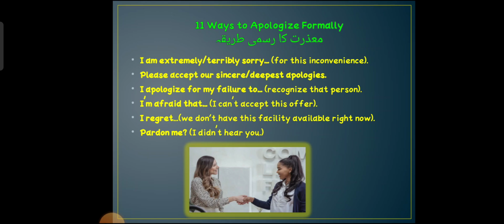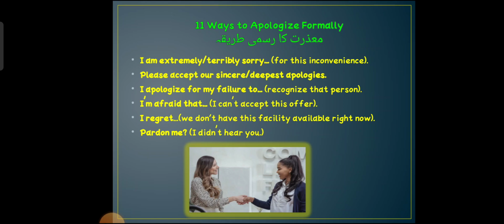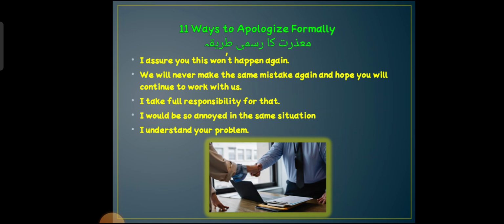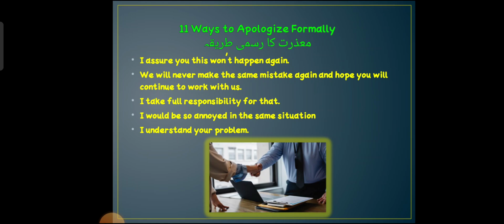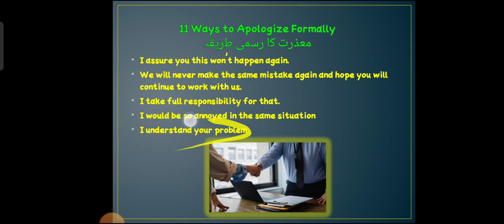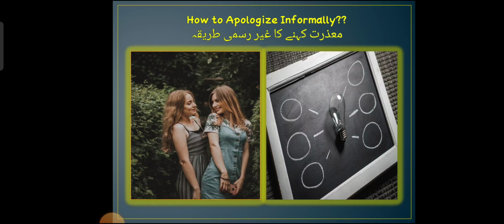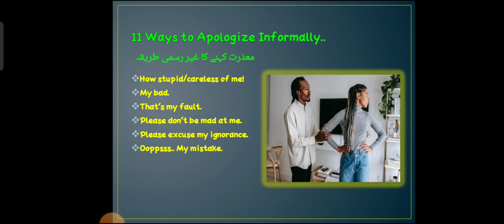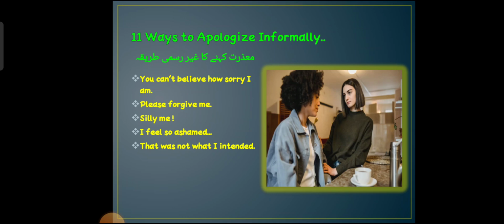How to Apologize Politely in English | Lesson 7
This video is very helpful for the beginners of English Language learners in order to communicate effectively by using different expressions to apologize. I have dealt it in two different ways i.e. Formal and Informal context.
Here are the links of my previous lessons (Lesson no. 1, Lesson no. 2, Lesson. 3, Lesson no. 4, Lesson no. 5 and Lesson no.6) which are mentioned below:
Keep visiting my channel for further ideas and updates.
Stay blessed!